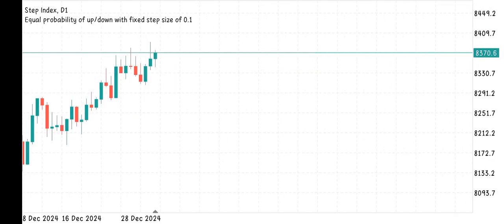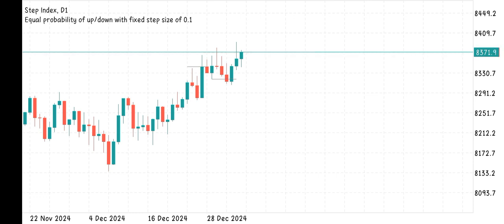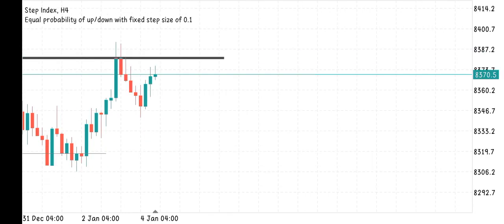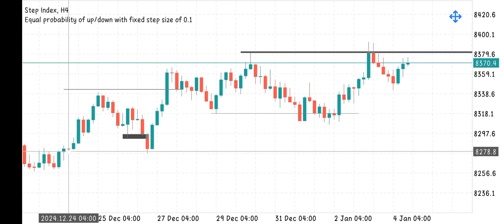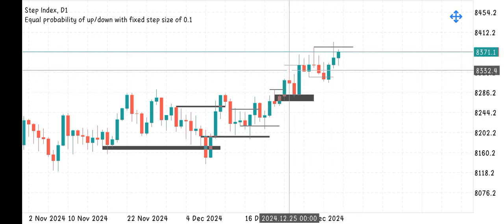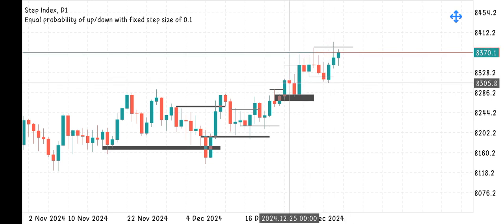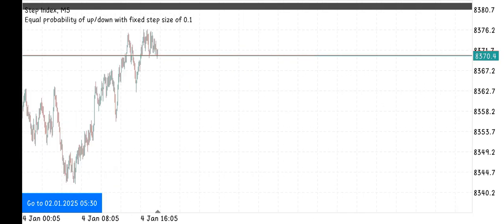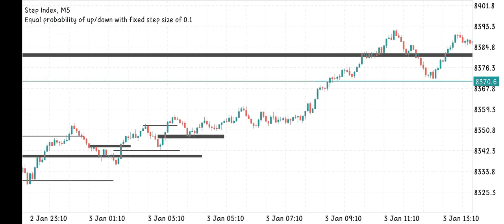Bias and narrative